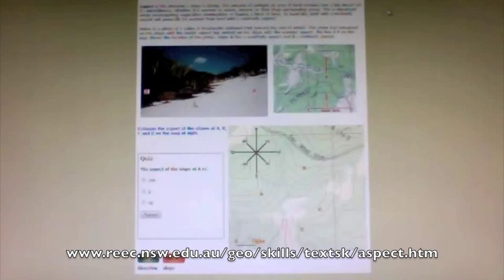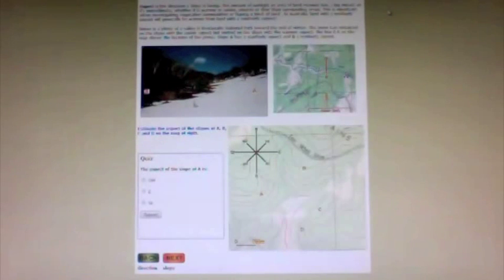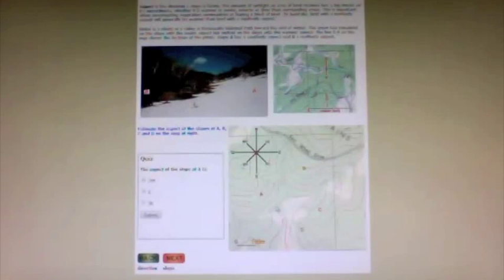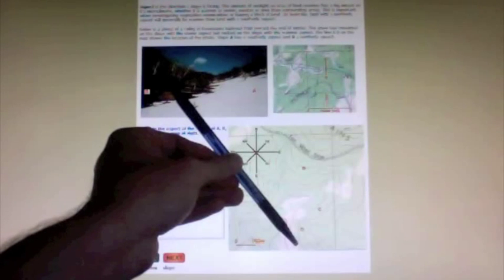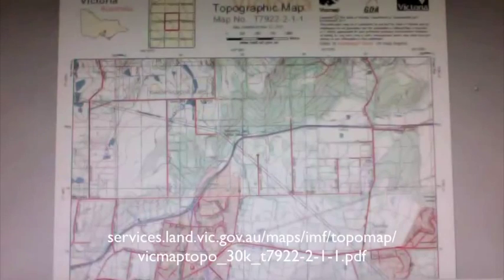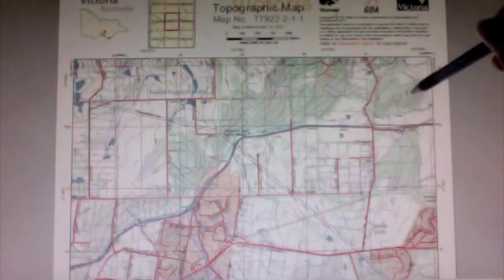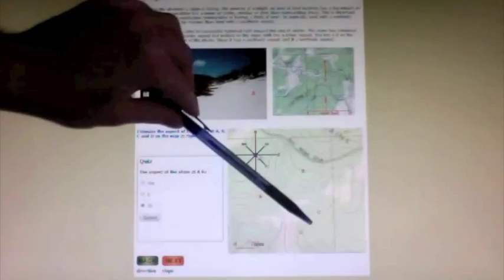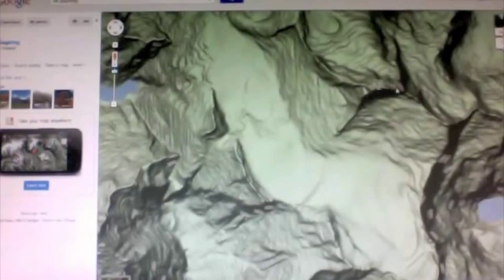Aspect of Slope